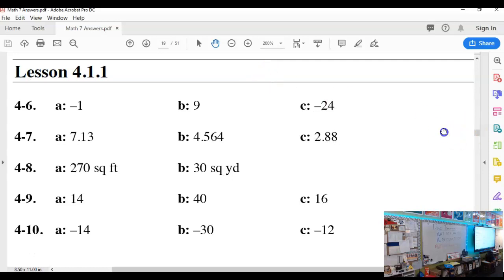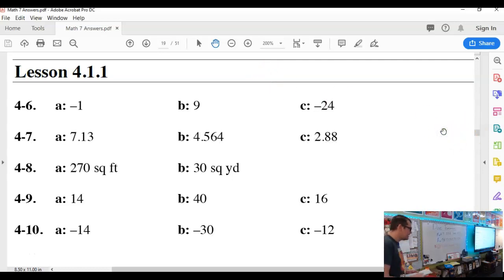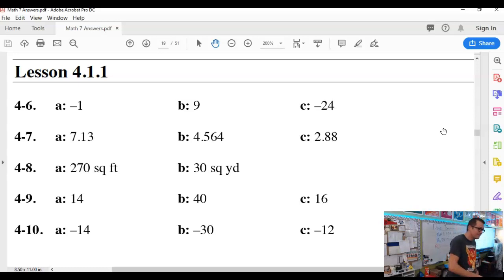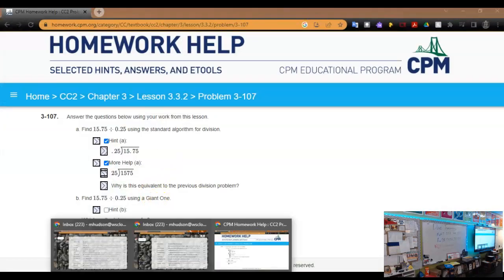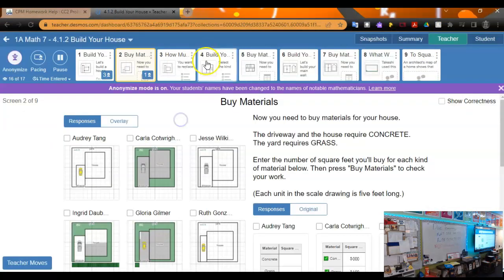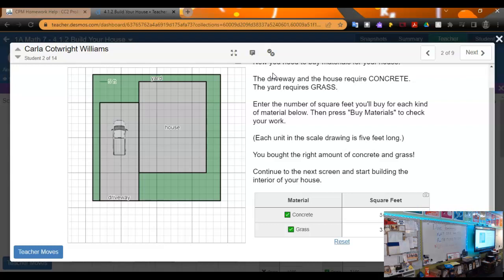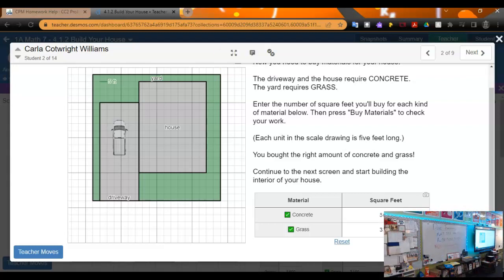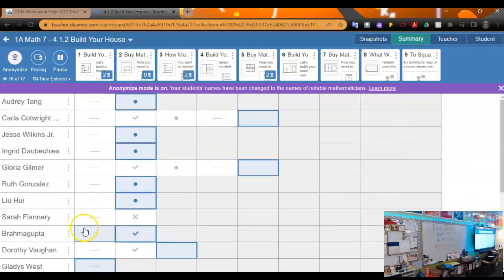11.18.22 - Math 7 4.1.2 - House design challenge